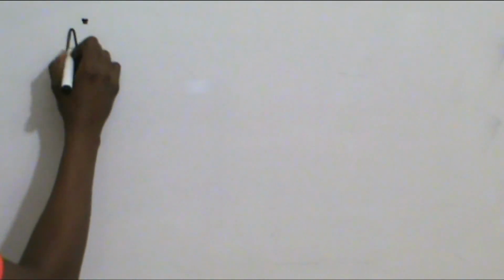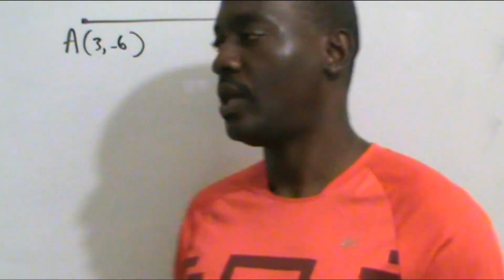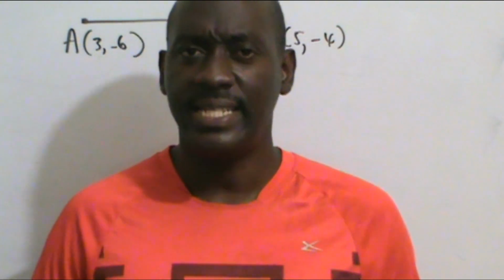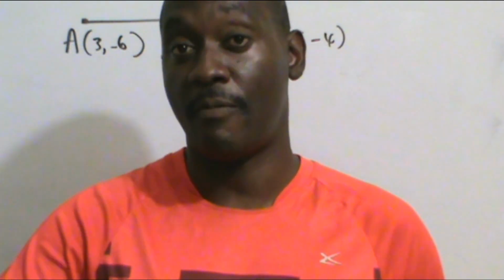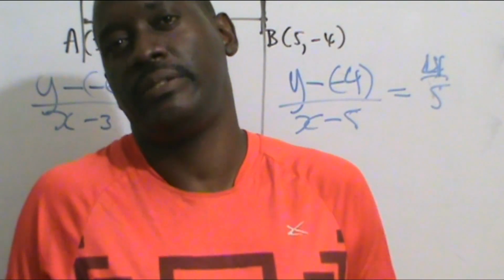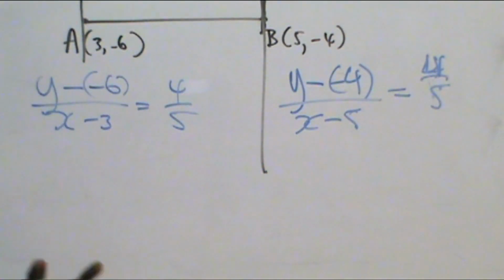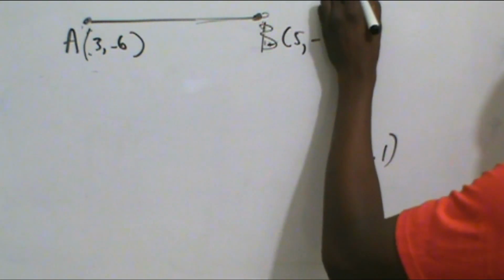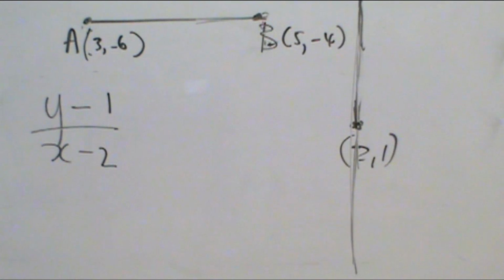Equation of a Straight Line III (Perpendicular Lines)